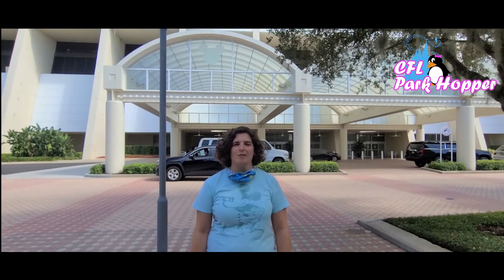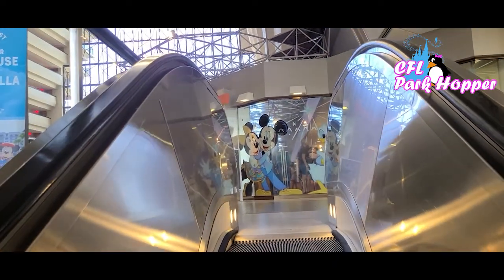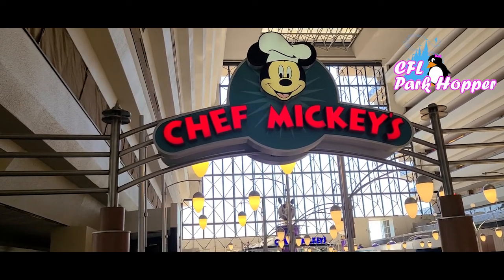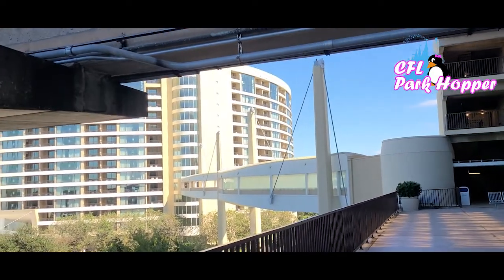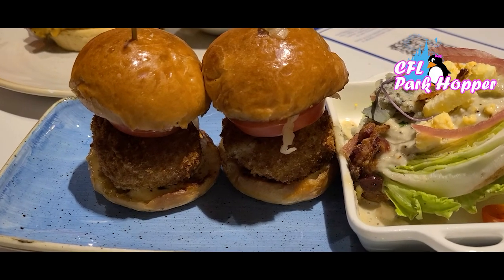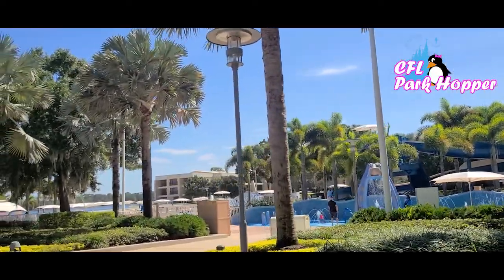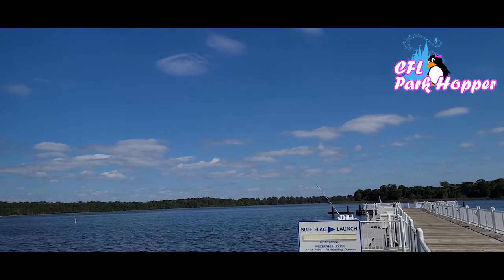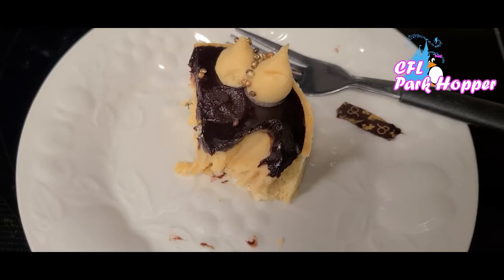Why stay at Disney's Contemporary Resort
In this video we will take a tour of Disney's Contemporary Resort and eat Lunch at the Brand New Steakhouse 71.  We will discuss reasons to choose this resort for your next Walt Disney World Vacation!